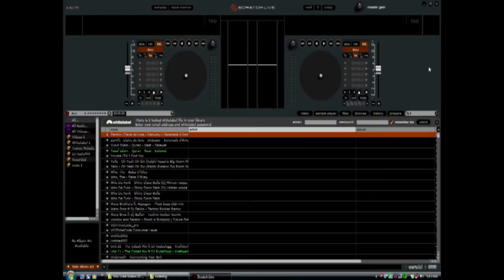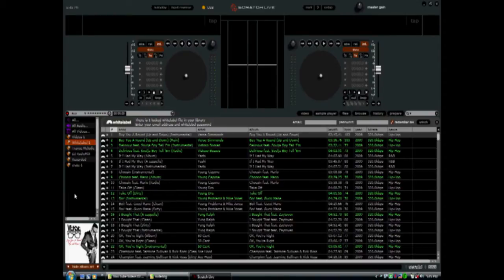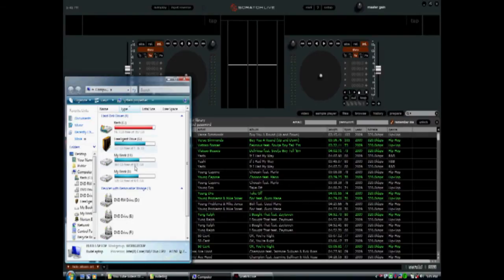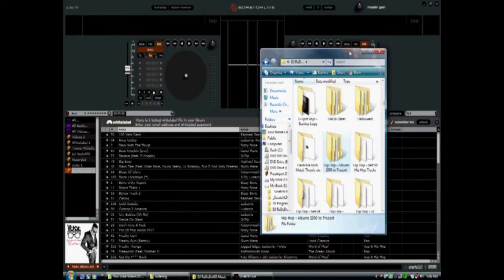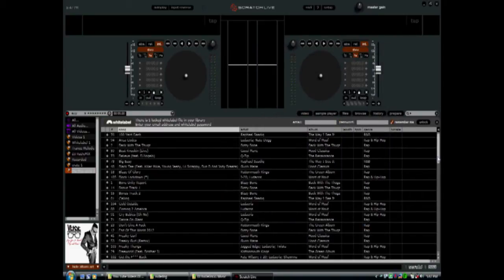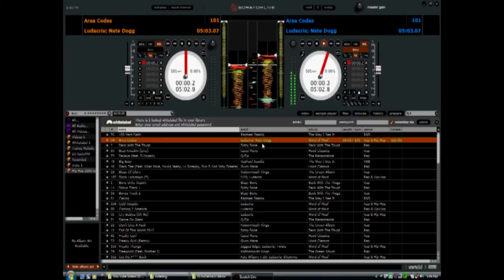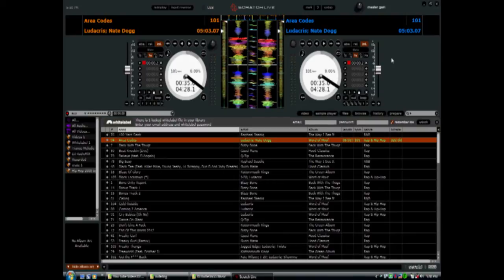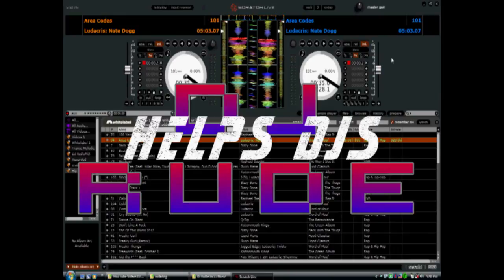CDJ 400 & Serato SL3 on PC Part 2 in HD!!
This is part two of my Pioneer CDJ-400 & Serato SL3 Video. This part deals exclusively with the software aspect of this series.

Please watch part one, especially if you need to understand the hardware aspect and how to connect everything.

If you have any questions, please leave  it in the comment box below the video and I will do my best to answer you in as timely a manner as possible.

Thanks.

Peace!!

DJ RuDe

Keep Spinnin'!!